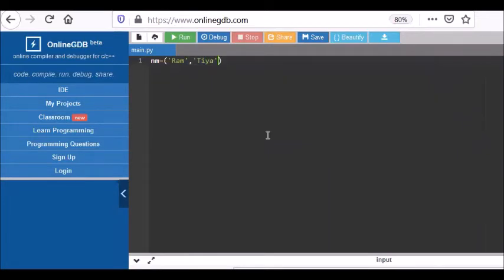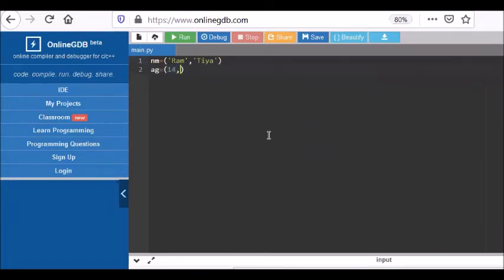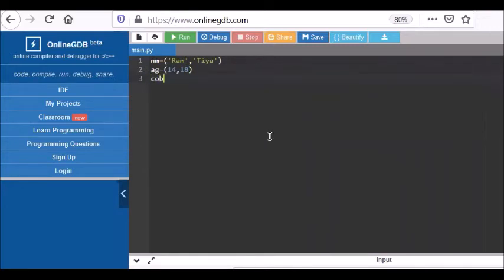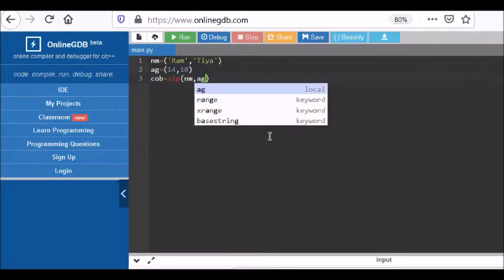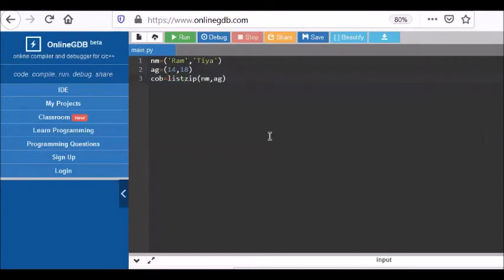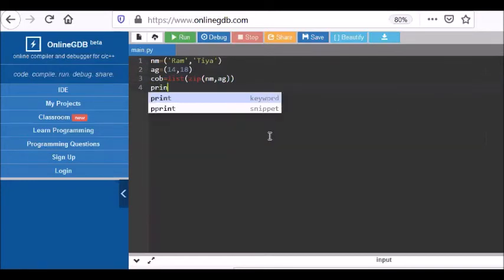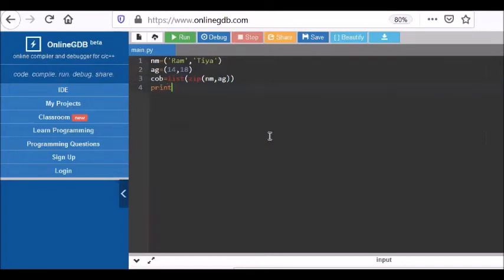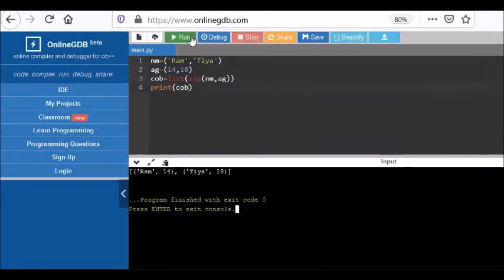Python - Zip Function